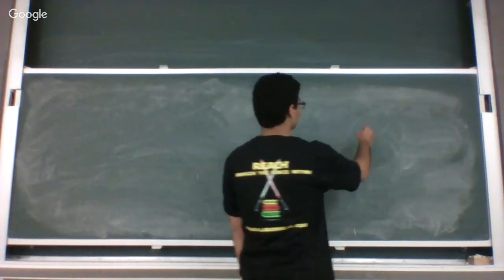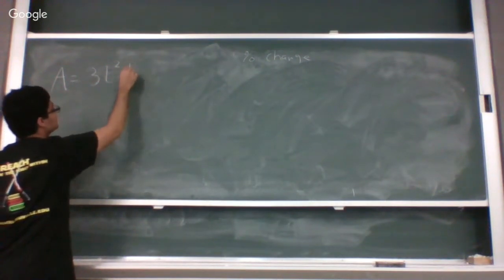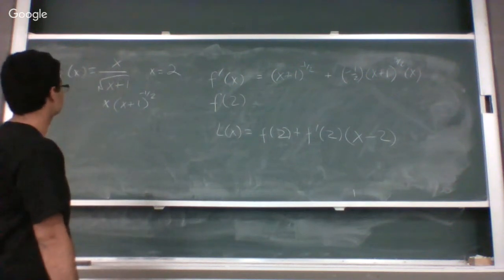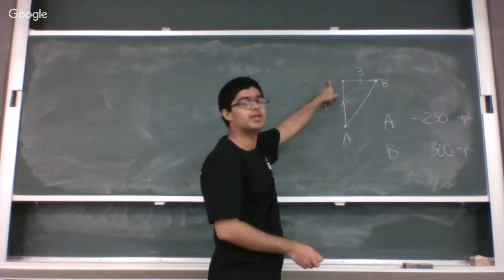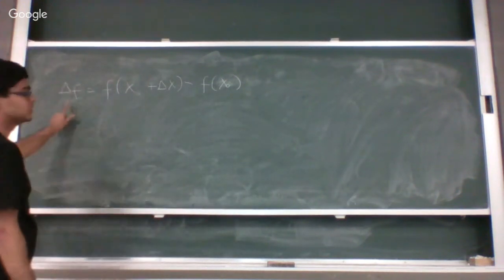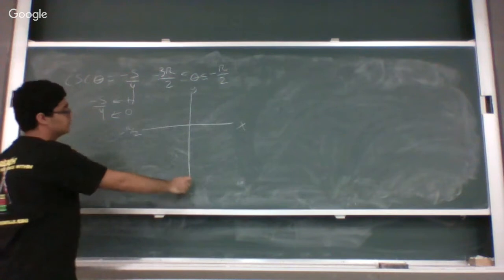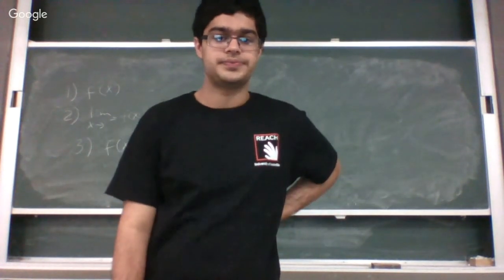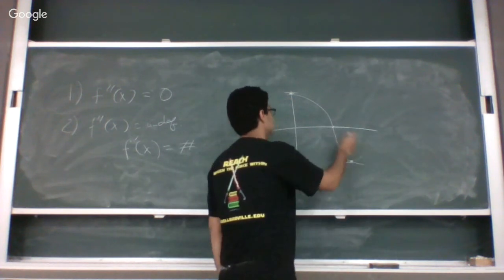Engr 101 !0/21/15 SI Unit 7/8